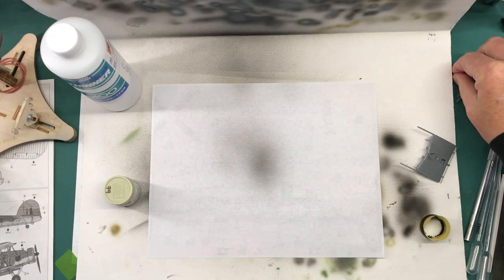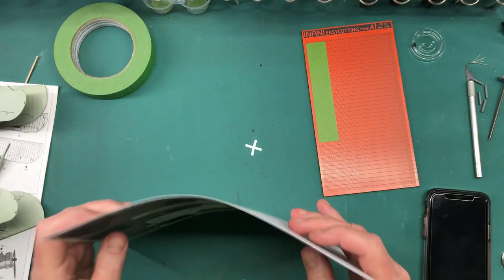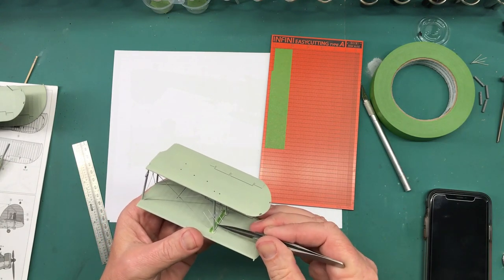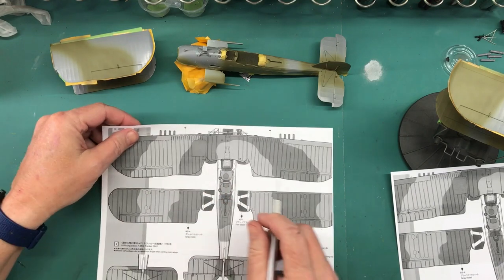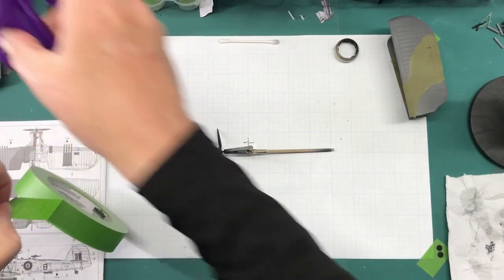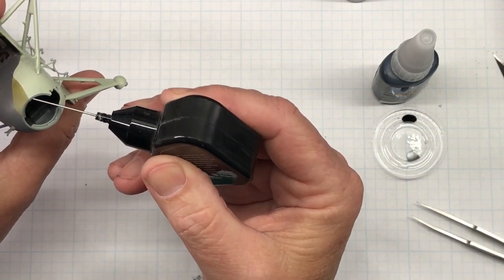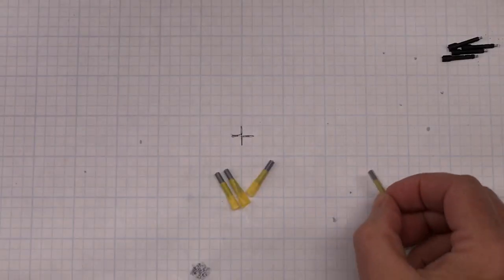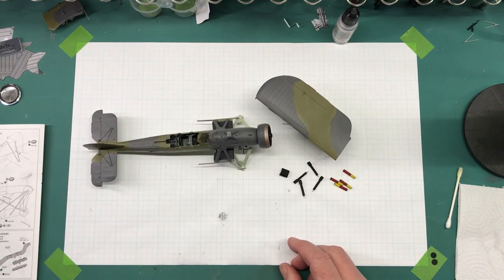Tamiya 1/48 Fairey Swordfish Mk II, Part 8 Paint